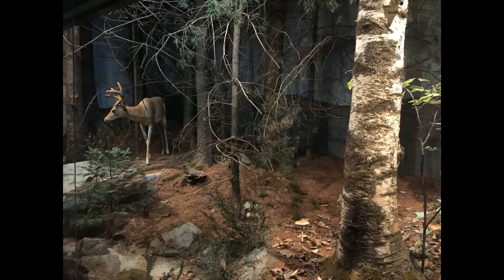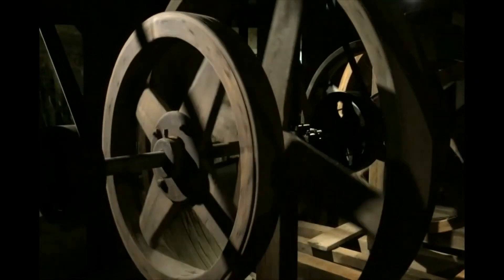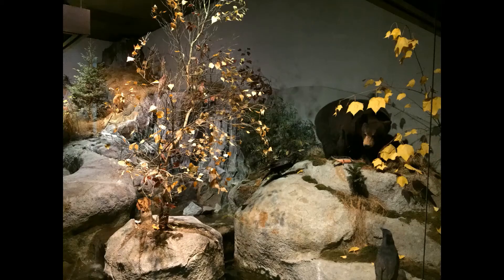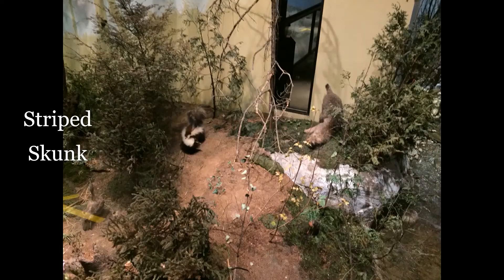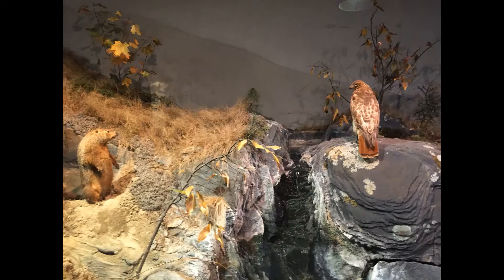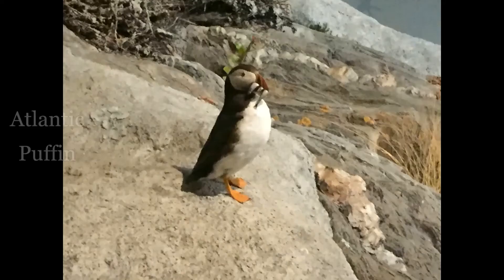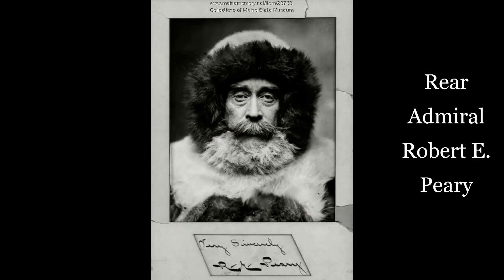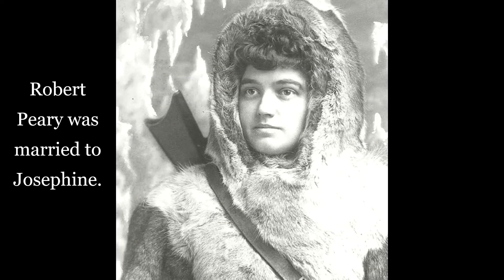Back to Nature-Maine State Museum-Virtual Scavenger Hunt---#2 of 5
Join our education staff as we take you on an adventure through four floors of exhibits at the Maine State Museum! Travel back 12,000 years to a cold world just after the Ice Age, learn how important water power was in Maine a couple hundred years ago, and see how some of Maine’s natural resources shaped industry in our State!

In our second video, take a hike through the Back to Nature exhibit!  Explore the seasonal habitats of Maine birds and mammals and discover beautiful gems and minerals, including Maine's state mineral.

Soon to follow-
1st & 2nd Floors: Made in Maine
1st & 2nd Floors: 12,000 Years in Maine
4th Floor: At Home in Maine

These scavenger hunts are designed to follow along with a question sheet that can be found on our